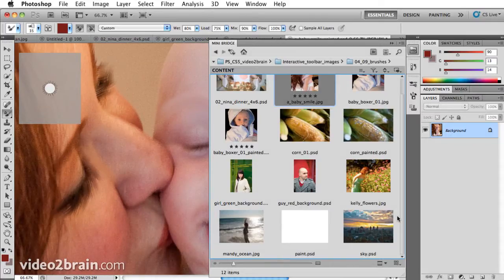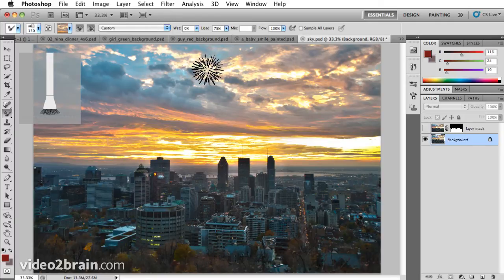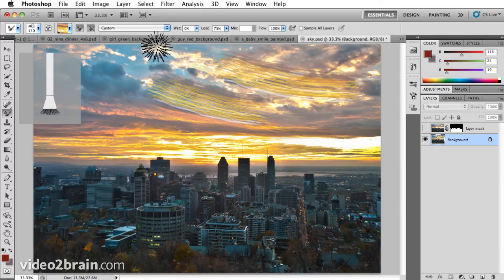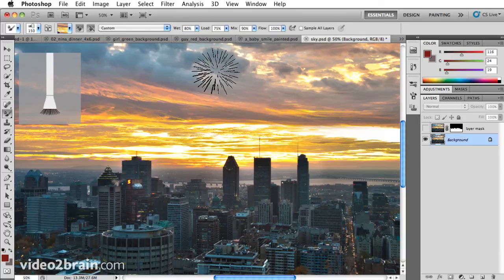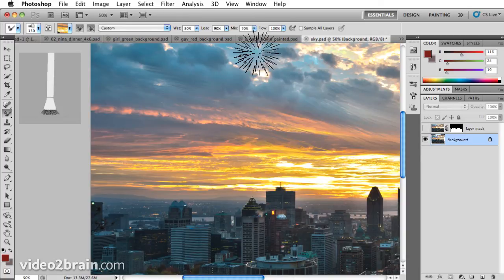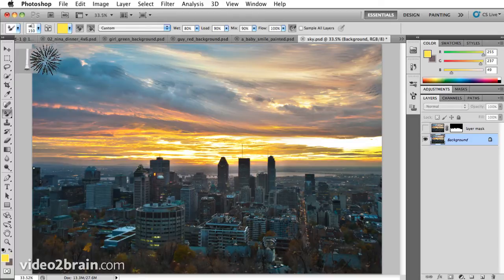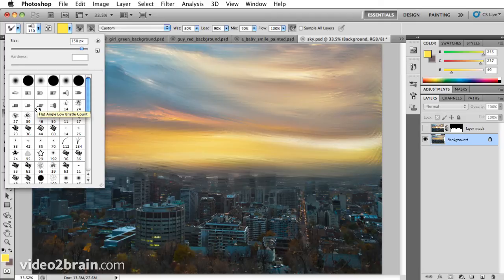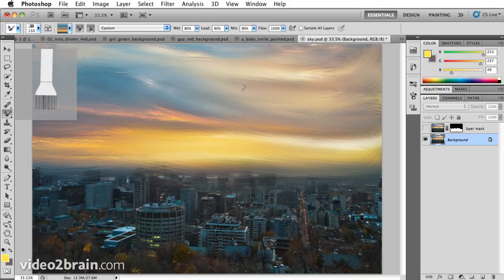Painting a sunset sky in Photoshop CS5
In this video tutorial author and trainer Kelly McCathran demonstrates how you can use Photoshop's Brush tools to add lovely effects to an existing image of a sunset sky over a cityscape, such as the different results you can get from a range of Wet settings. Whether you're starting with a blank canvas or with a photo as raw material, Photoshop's Brush tools give you an enormous range of options for creative expression.